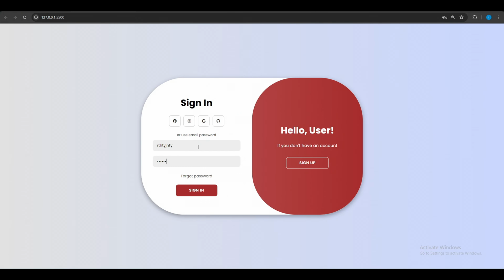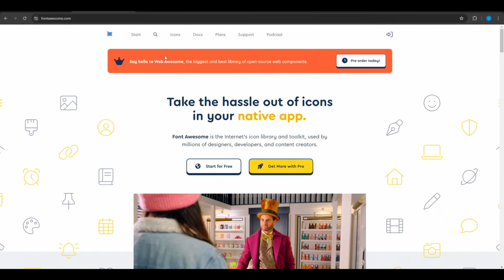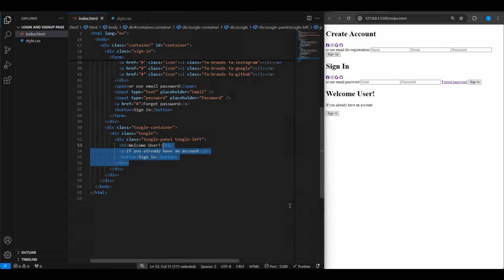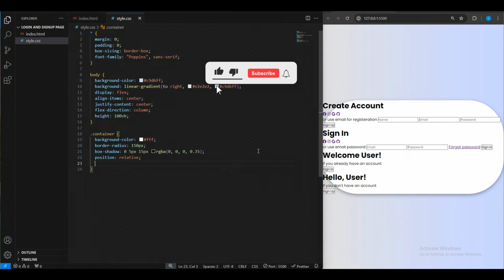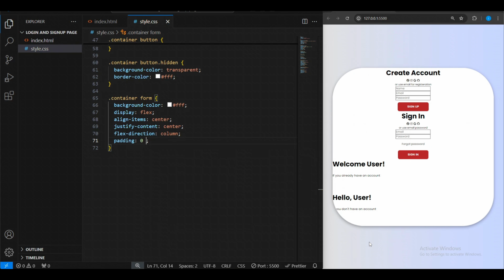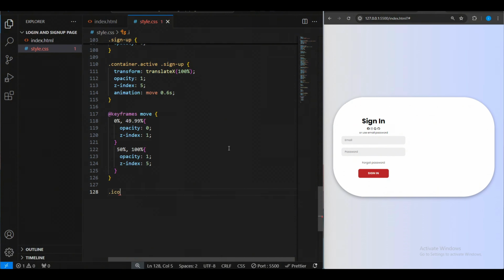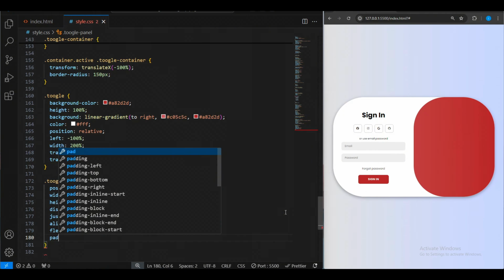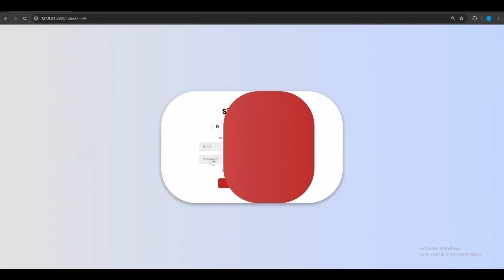Animated Login Page Using HTML CSS & JavaScript | Step-by-Step Tutorial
login page with html css
animated login page
login page html css
login page html css javascript
html css javascript project

In this tutorial, I'll show you how to create a stunning animated login page using HTML, CSS, and JavaScript. Follow along as we build this beautiful login form with smooth animations, making your web projects more engaging and interactive. Perfect for beginners and those looking to enhance their front-end skills!